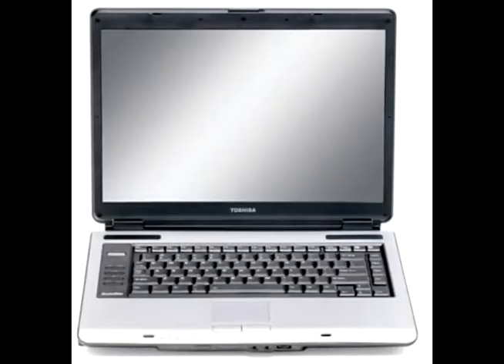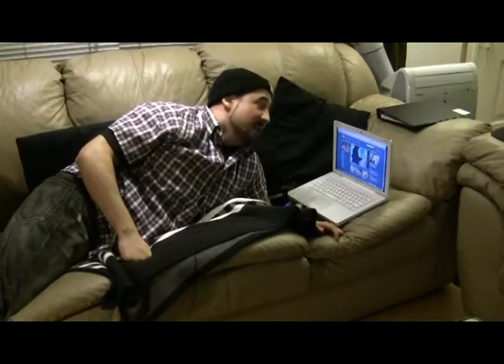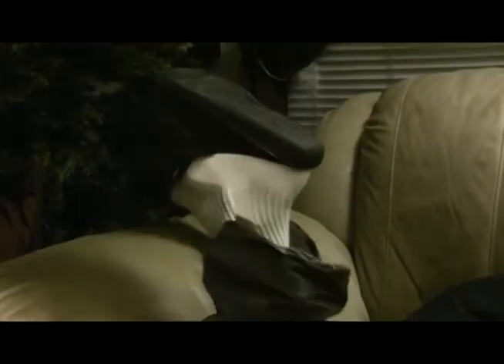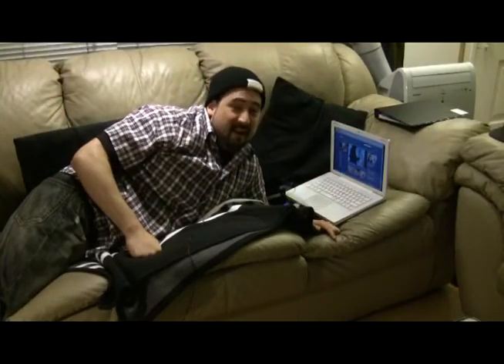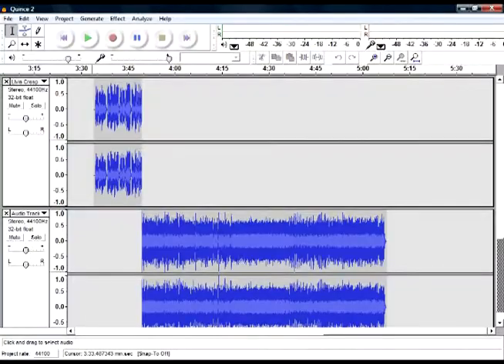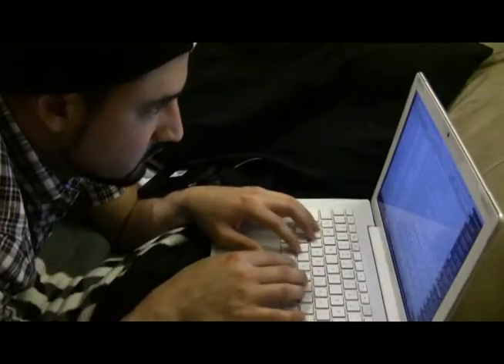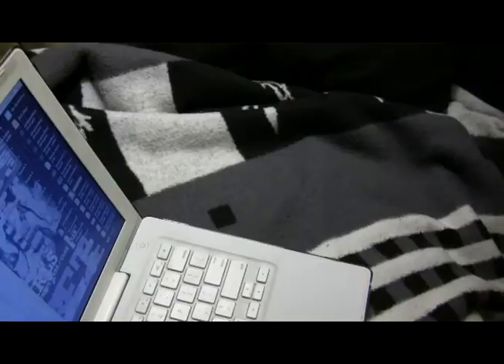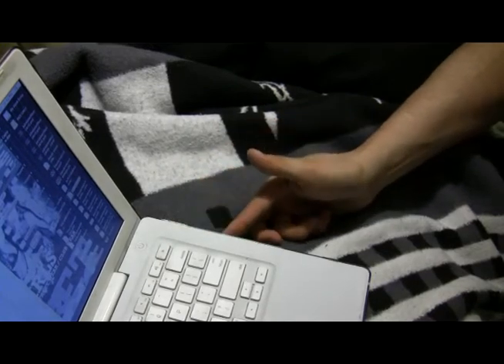How to Make an Unoriginal Mixtape for Valentines Day